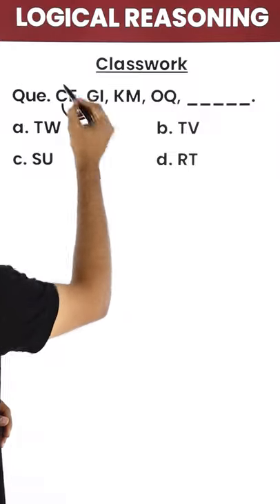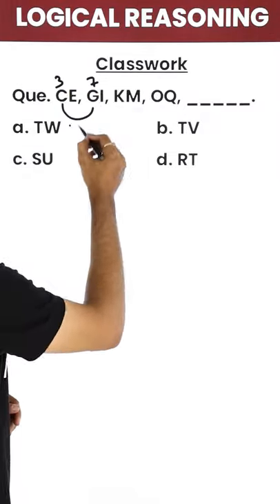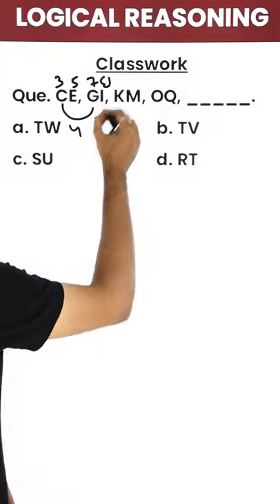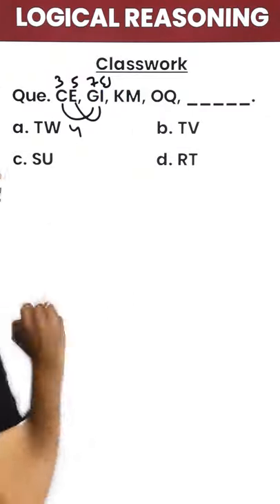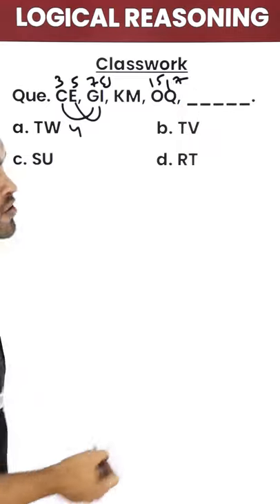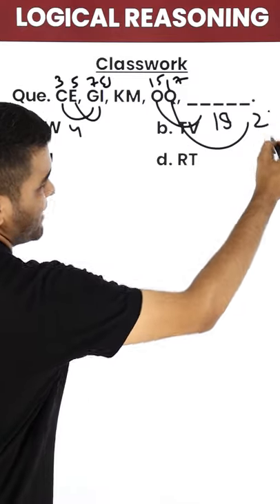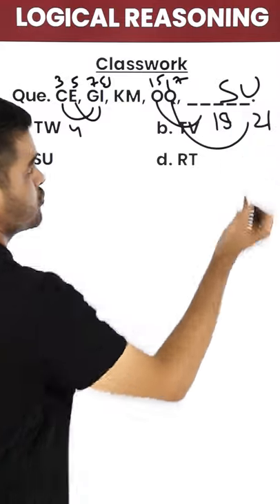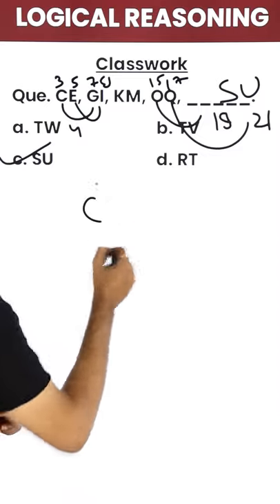Fire Trick of Logical Reasoning in 30 Seconds on Magnet Brains!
Rahul sir tells you the Another Fire Trick of Logical Reasoning in 30 seconds on Magnet Brains!